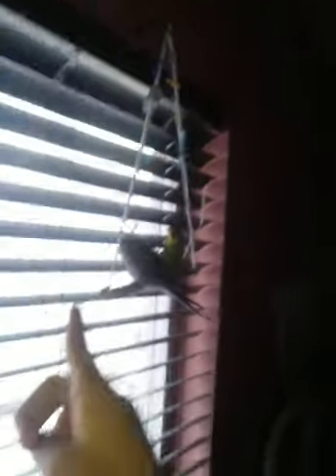how to make a homemade swing for your bird / also a mini vlog